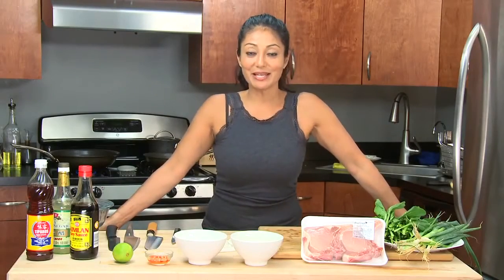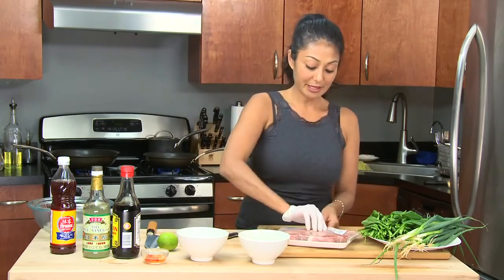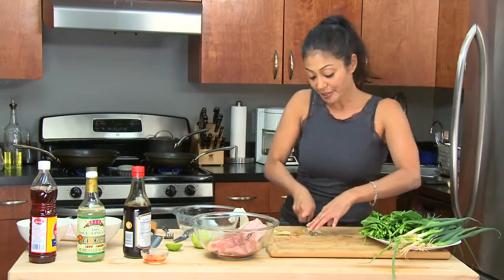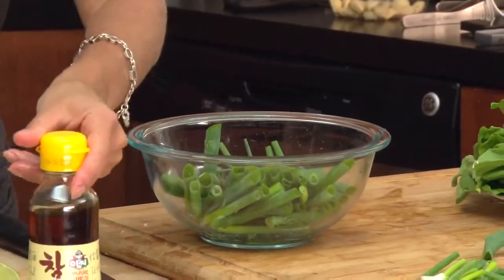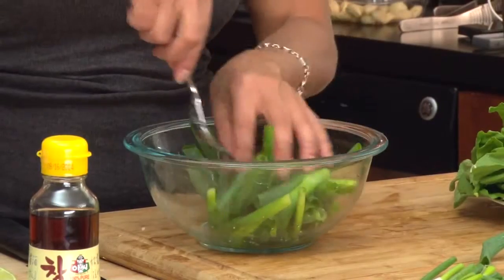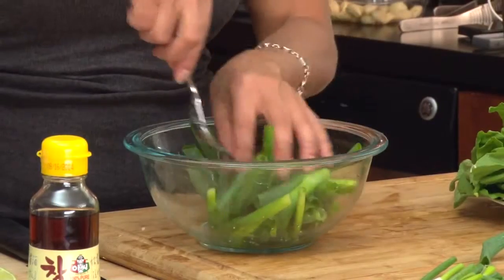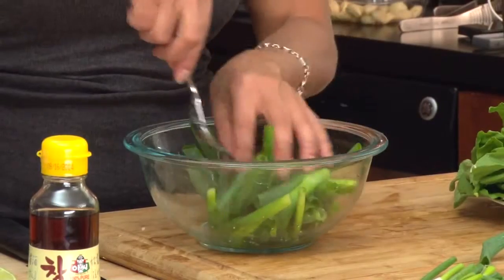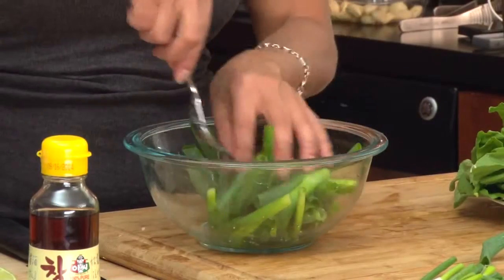How to Cook Pork Chops (Vietnamese Food Style)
Pork Chops, Pork Chops Recipes, Vietnamese Food Style, How to Cook Pork Chops. Chef Diane shares her pork chop recipe, which of course has a delicious twist--it's Vietnamese style! Watch how Diane makes her tasty marinated pork chops with sauteed choy sum and scallion salad.